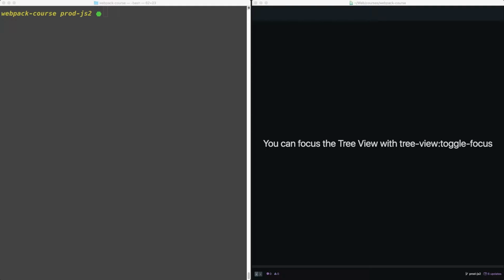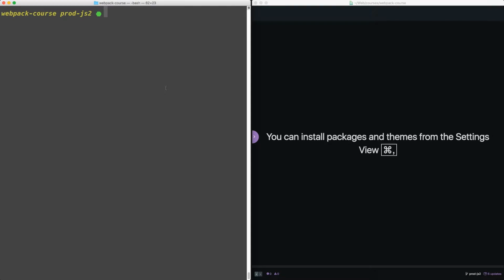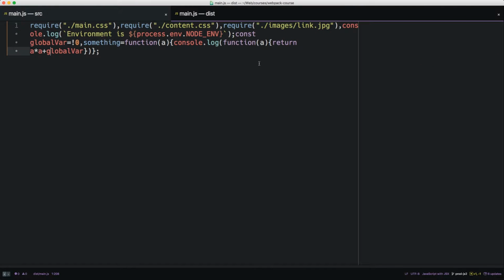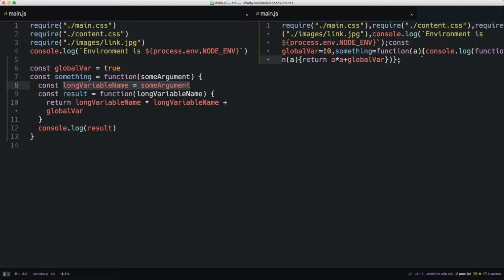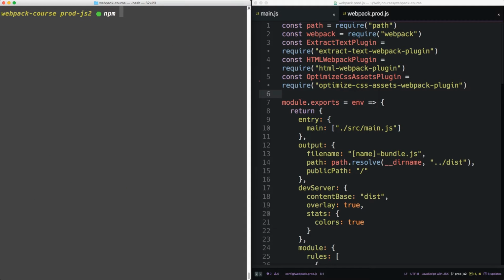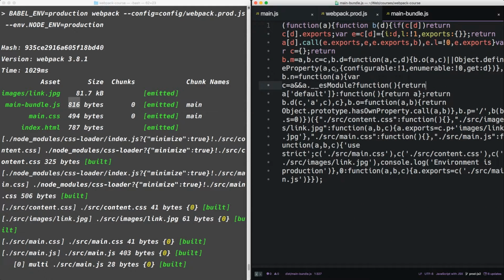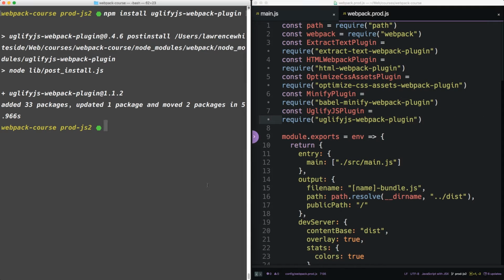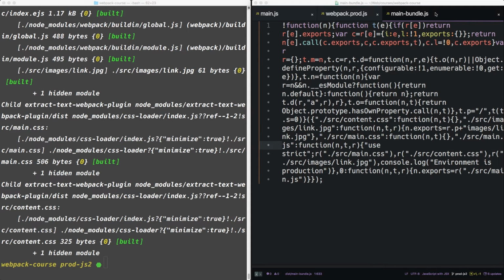Webpack - Ep. 21 - Javascript Minification and Mangling with Babel and Uglify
How does Babel and Uglify parse mangle and minify our JS code?  Turns out AST's are very useful in understanding code and how best to optimize it for delivery.